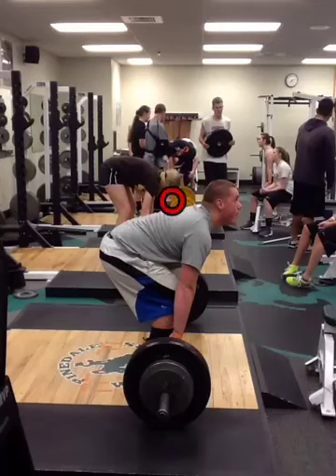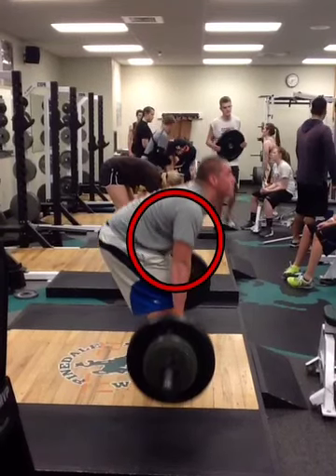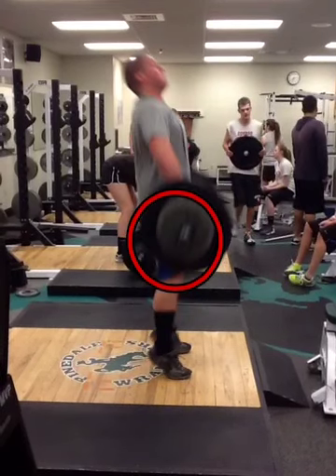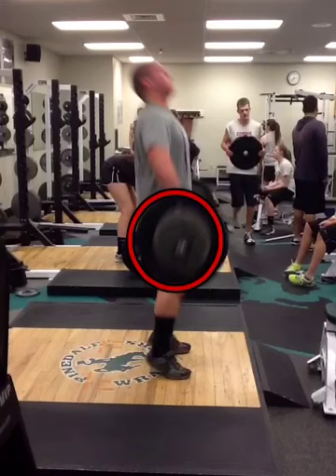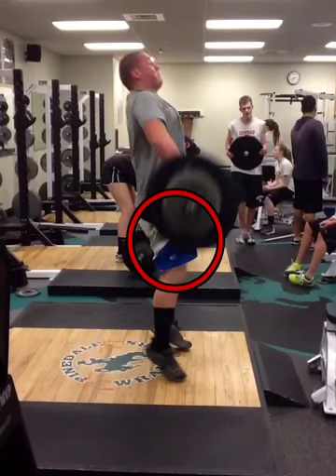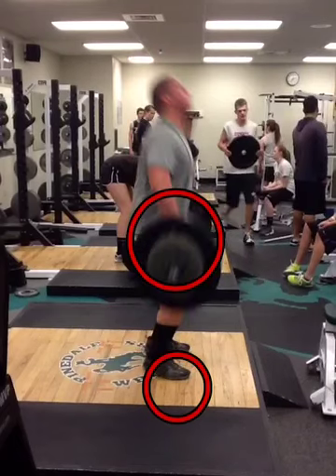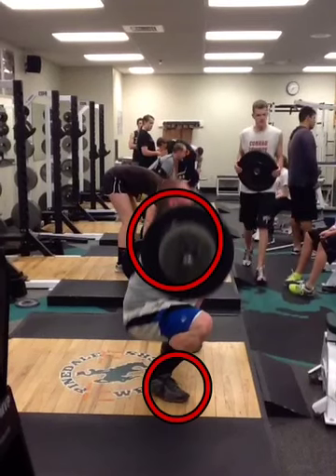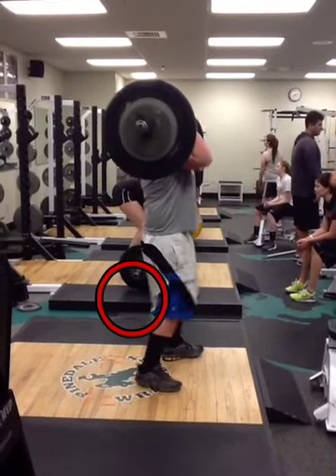Doug zero clean